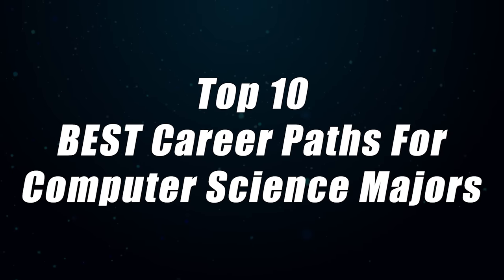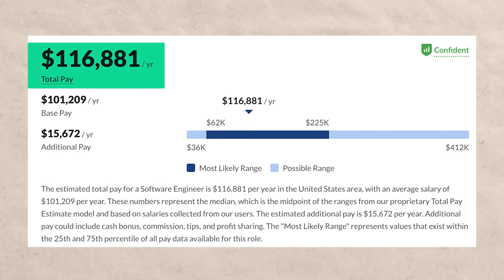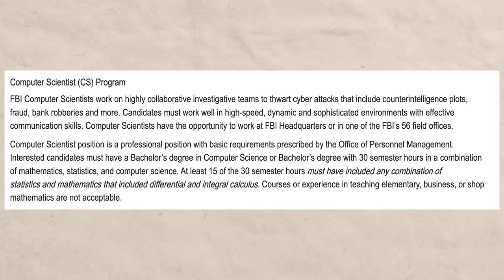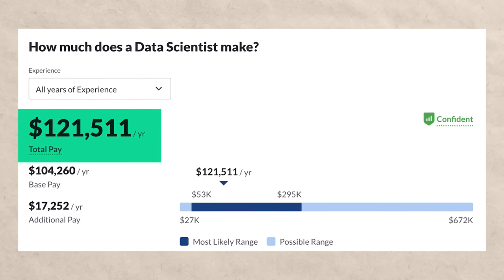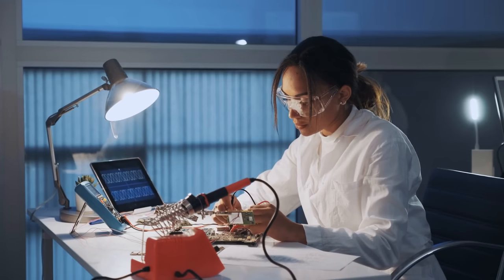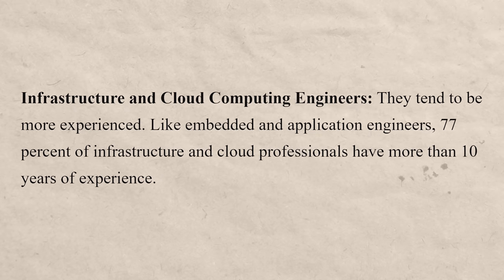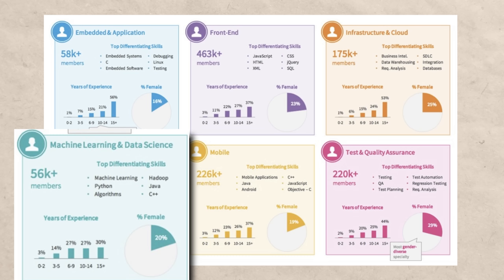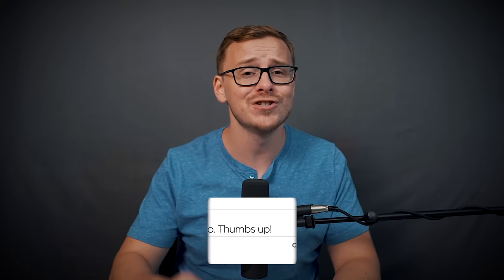Top 10 BEST Career Paths For Computer Science Majors ($100k+ Jobs)